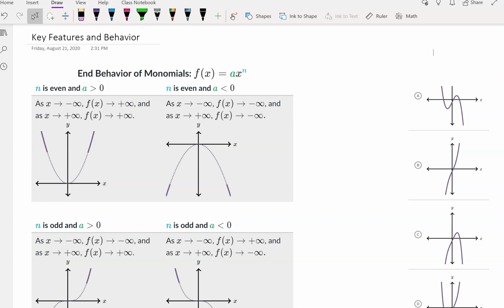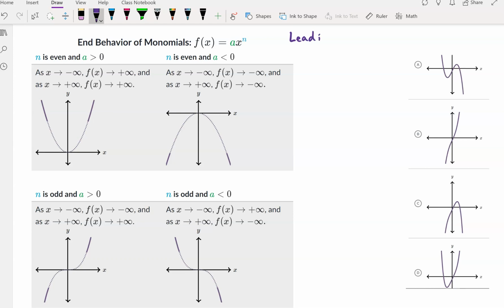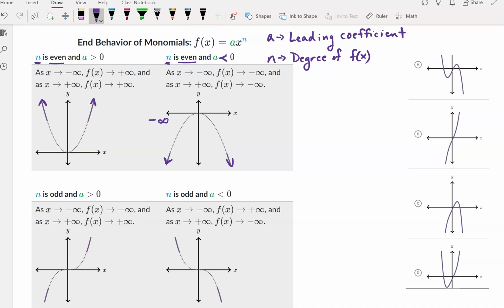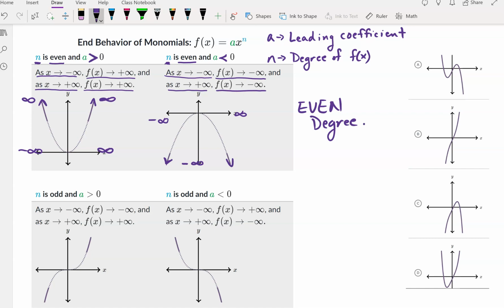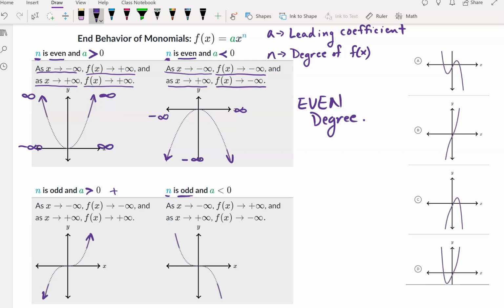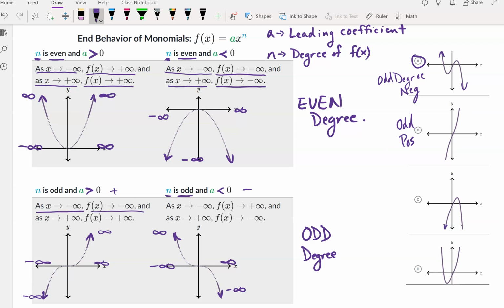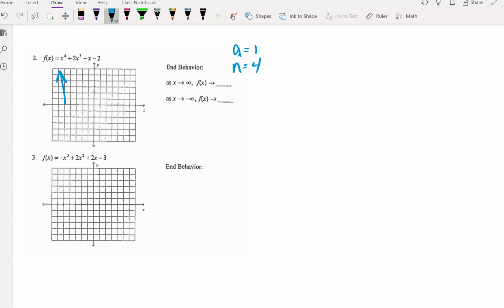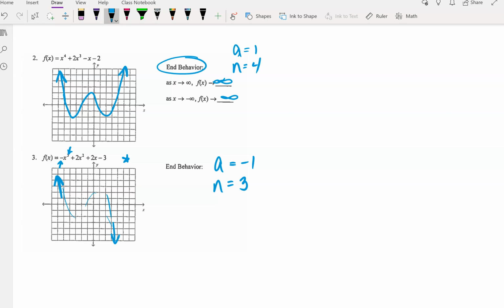End behavior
Honors Alg 2/Precalc - End behavior of polynomial functions